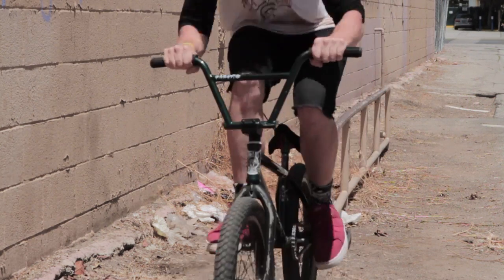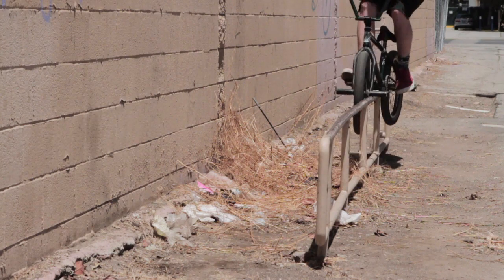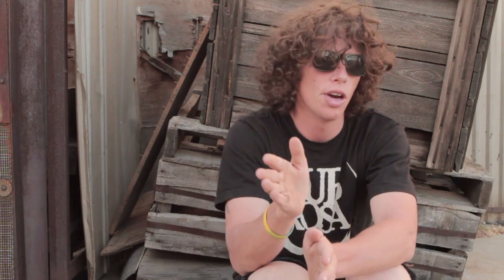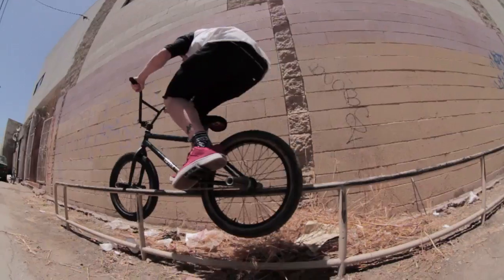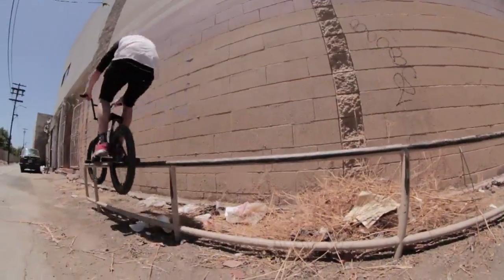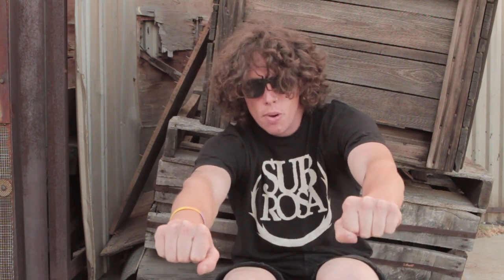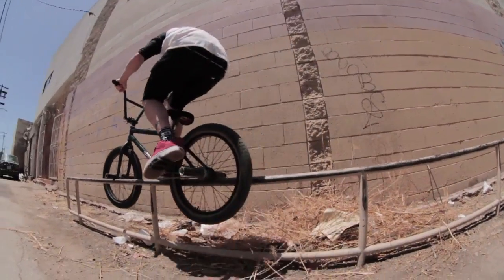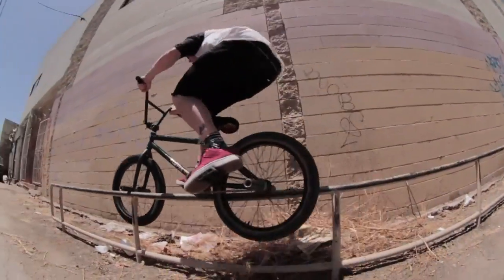How-To: Crooked Grind With Scott Ditchburn - TransWorld RIDEbmx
Crooked grinds are one of those elusive tricks that some riders got and some don't. Then there are a few dudes, like Scott Ditchburn, who can seemingly lock into them forever and hardly ever mess up. So listen up, because if you're not straight with